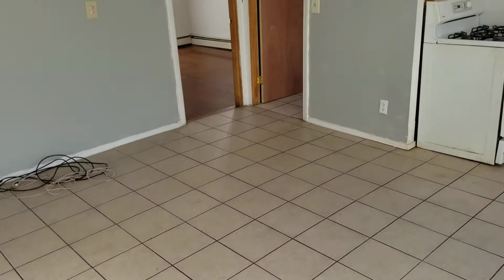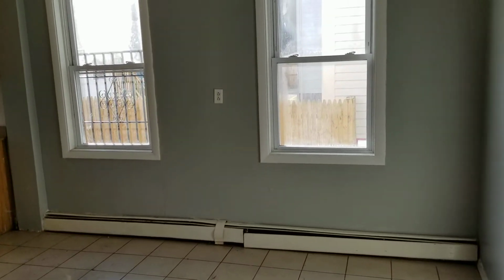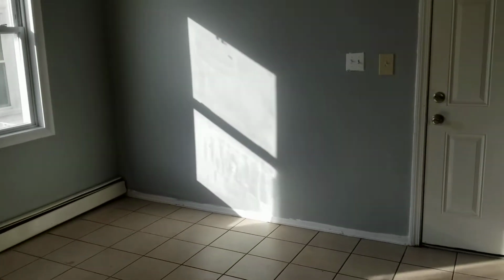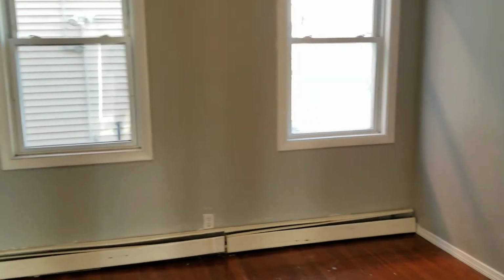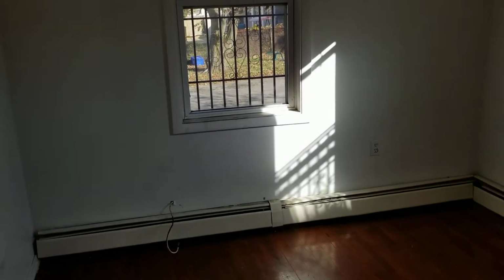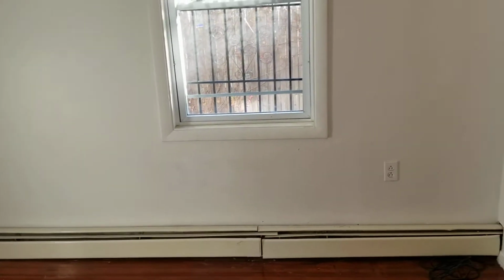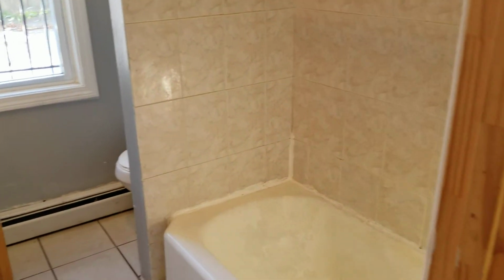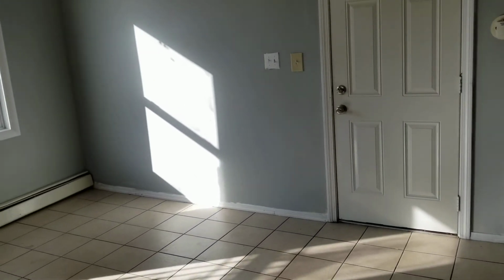Nexus Property Management RI - 96 Penn Street Unit 1R Providence RI 02909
- 1st Floor 2 Bedroom Apartment
- Coin Operated Laundry, Pets Ok, and Off Street Parking!!!